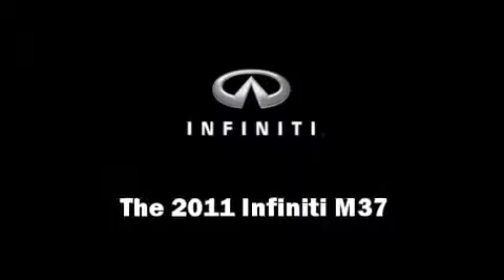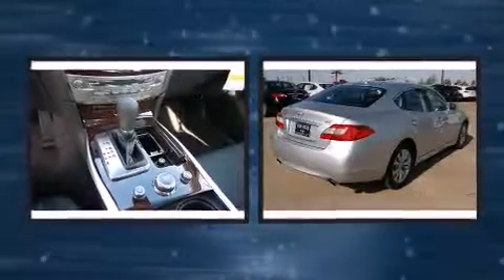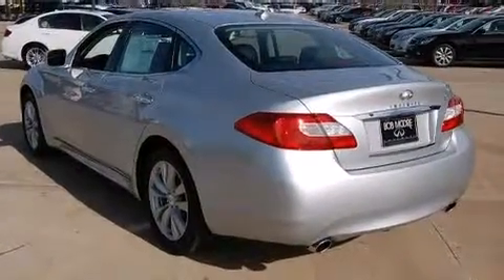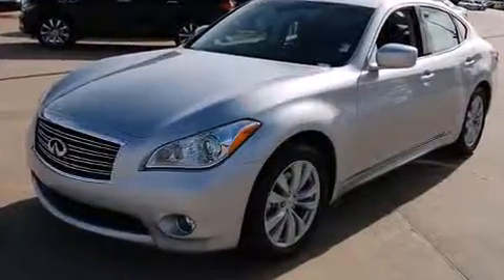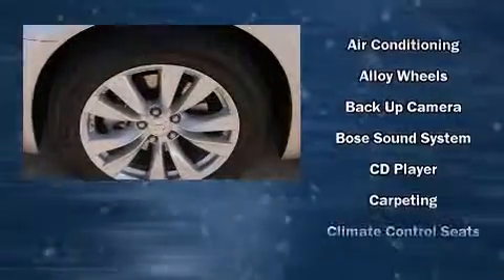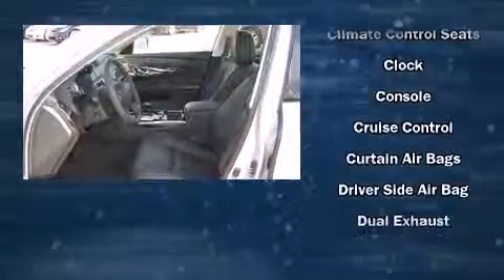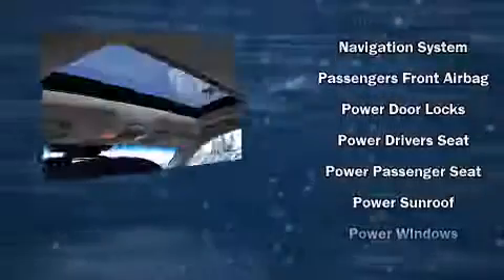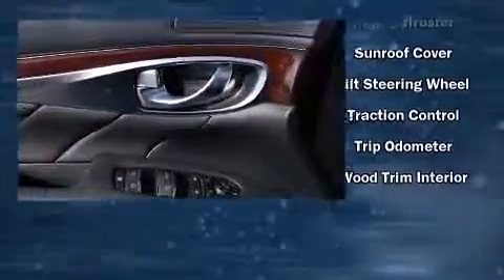2011 Infiniti M37 in Oklahoma City, OK 73114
12920 N. Broadway Extension

Discerning drivers will appreciate the 2011 Infiniti M-37. This 4 door, 5 passenger sedan offers the features and options for which you've been searching. A 3.7 liter V-6 engine pairs with a sophisticated 7 speed automatic transmission, providing a smooth and predictable driving experience. Well tuned suspension and stability control deliver a spirited, yet composed, ride and drive All of the premium features expected of an Infiniti are offered, including: power trunk closing assist, front and rear reading lights, power front seats, a built-in garage door transmitter, an outside temperature display, rain sensing wipers, and seat memory. Everything is where it ought to be, from the dashboard controls to the door locks and window controls. With high intensity discharge headlights illuminating your path, you'll always appreciate maximum visibility. Infiniti ensures the safety and security of its passengers with equipment such as: head curtain airbags, front SIDE impact airbags, traction control, brake assist, anti-whiplash front head restraints, a security system, and 4 wheel disc brakes with ABS. You'll see better when backing up thanks to rear park assist, which watches out for obstacles behind your vehicle. We pride ourselves in the quality that we offer on all of our vehicles. Stop by our dealership or give us a call for more information.